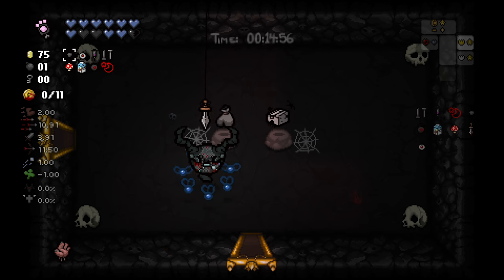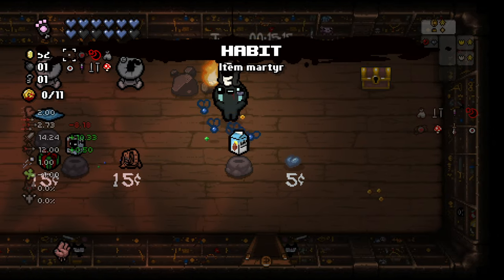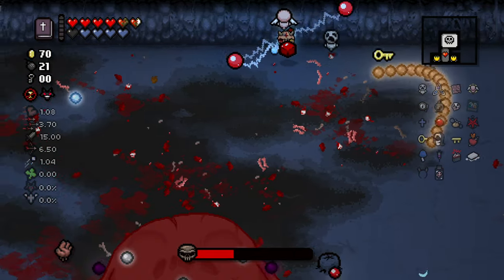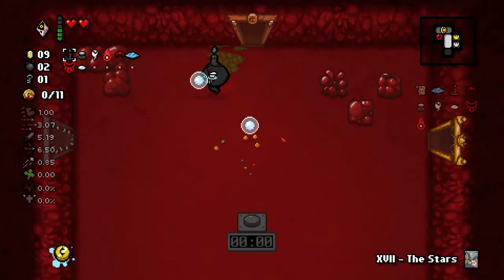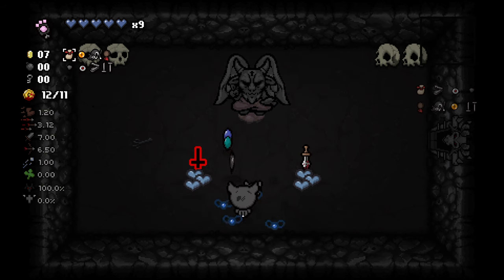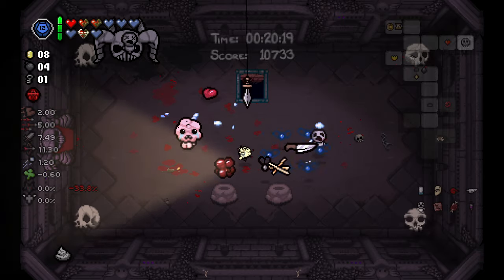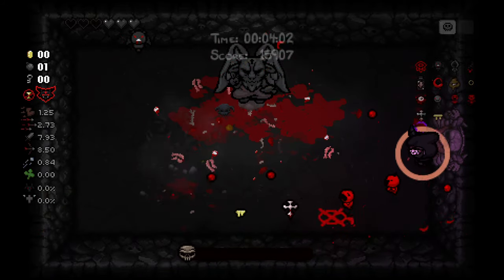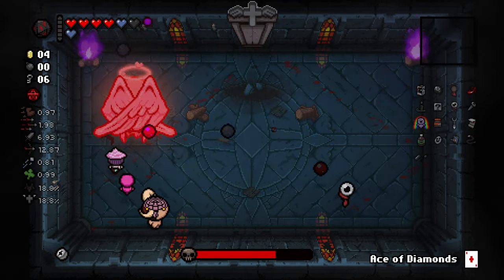Top 5 Hard Unlocks in The Binding of Isaac: Repentance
Here, I go over 5 unlocks that are more difficult, mostly items unlocked from Jacob and Esau.